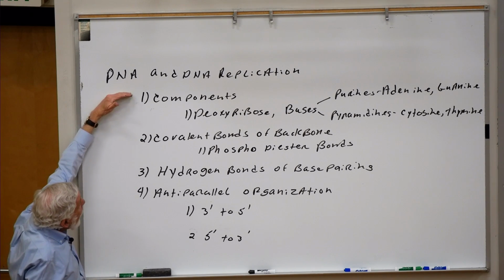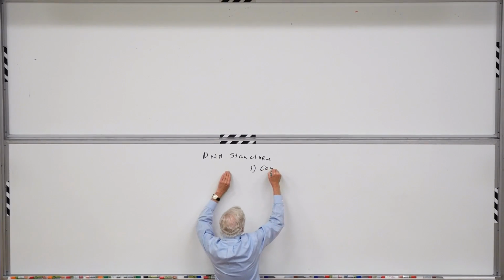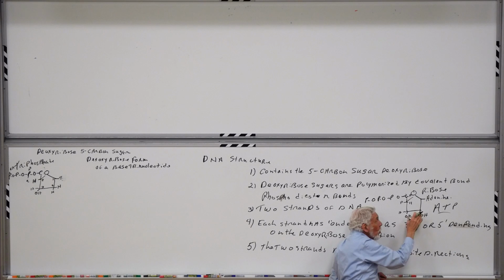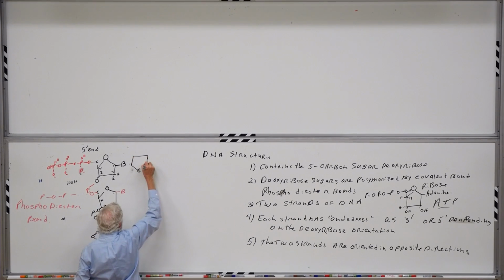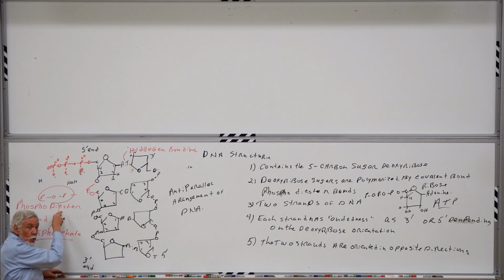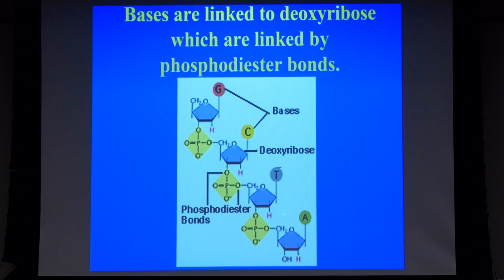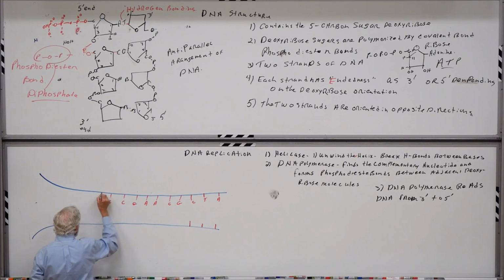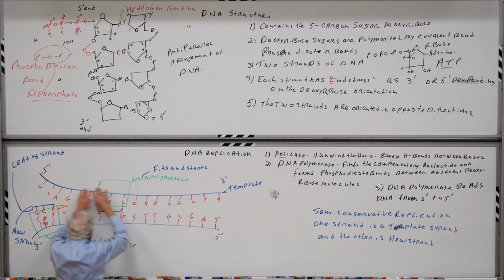18SP_BMS300_9b